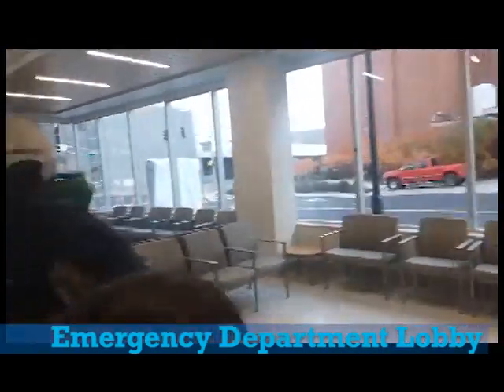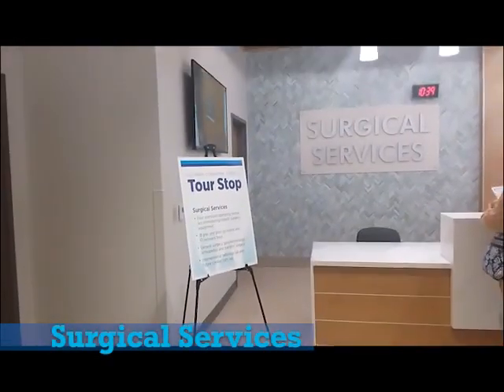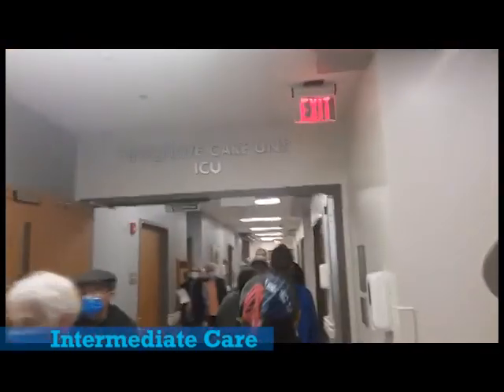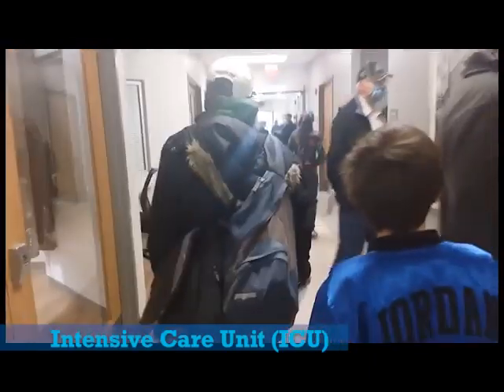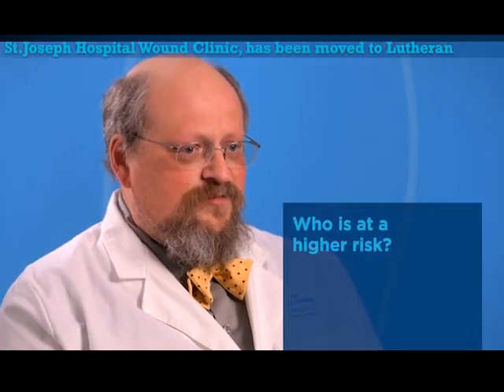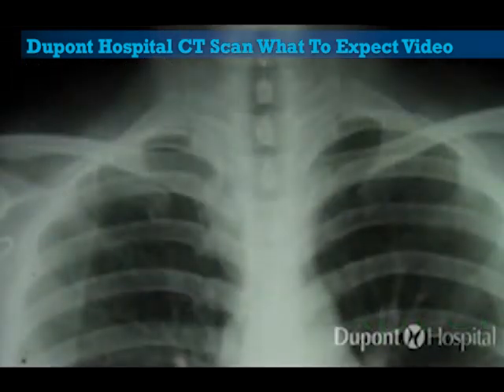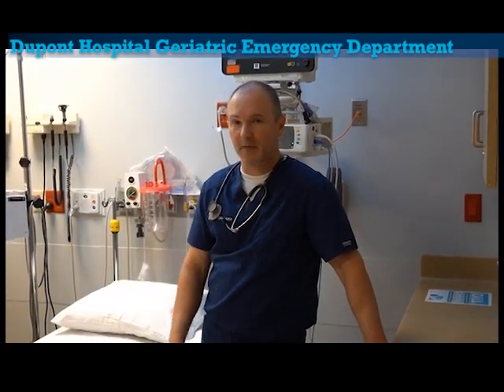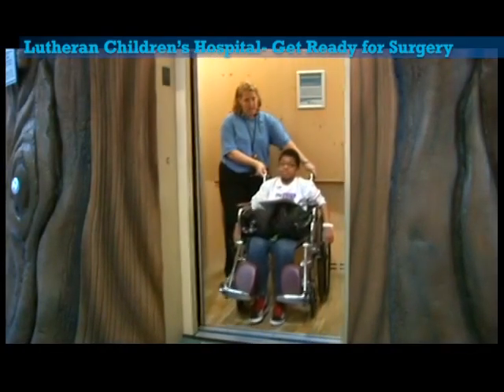Wesley's TV On The Road Lutheran Downtown Hospital Open House